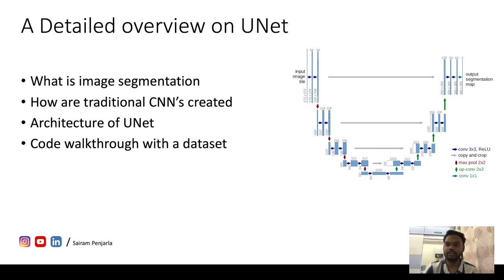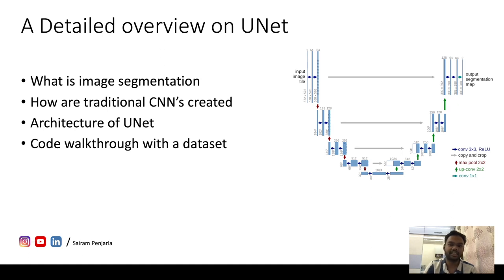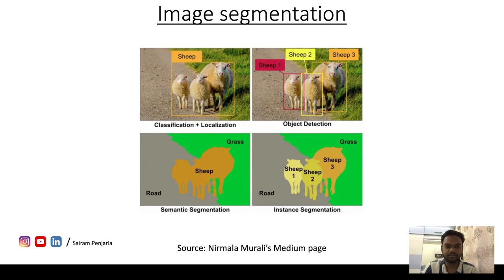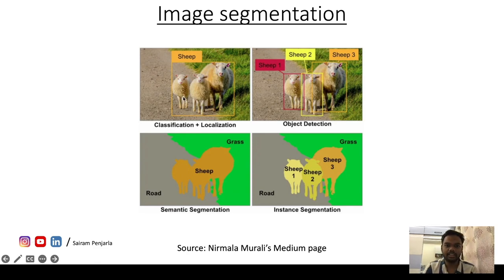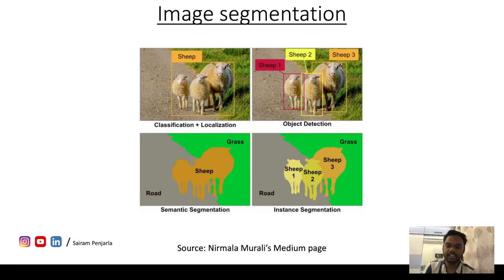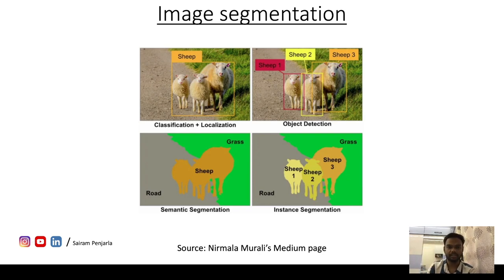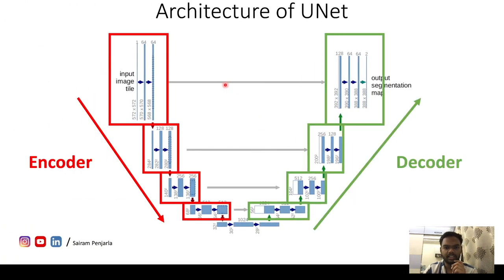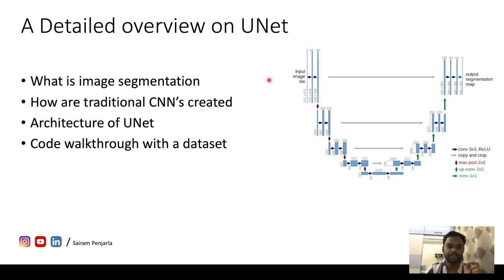UNet Architecture || Deep Dive into UNet for Image Segmentation || Python Learning Module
Hello! I’m Sai Ram, a data scientist with a passion for teaching AI, Machine Learning, Computer Vision, and Natural Language Processing. On this channel, I share valuable projects, tutorials, and insights to help students, employees, and companies upgrade their portfolios and resumes, ultimately landing their dream jobs in the tech industry.

📚 About This Channel:
On this channel, you will find:

Detailed tutorials on AI, ML, CV, and NLP projects
Tips and strategies for enhancing your portfolio and resume
Career advice and interview preparation